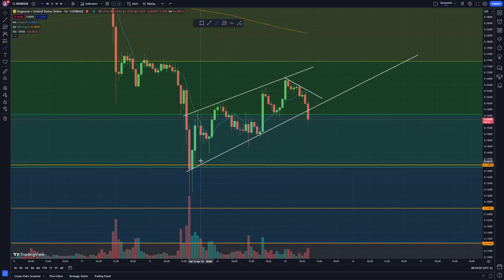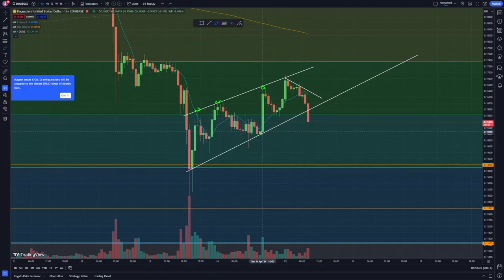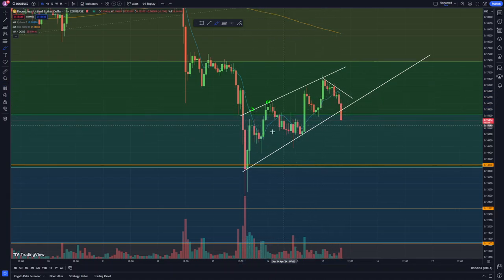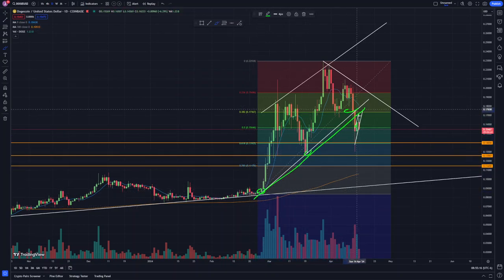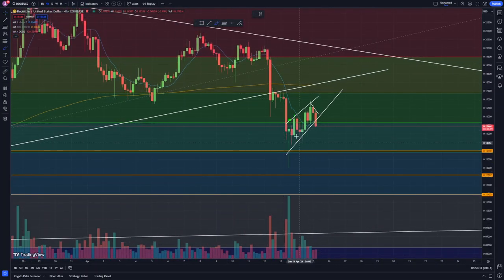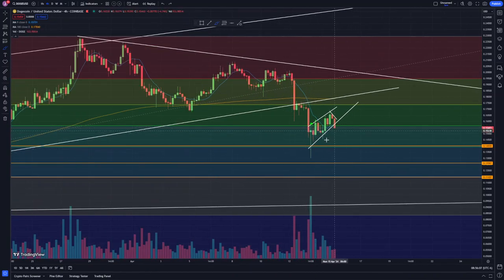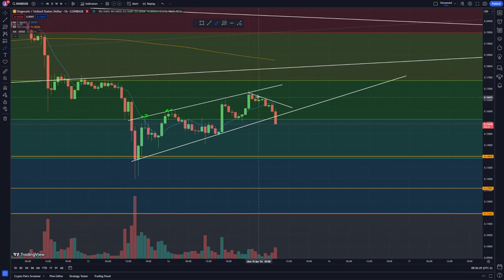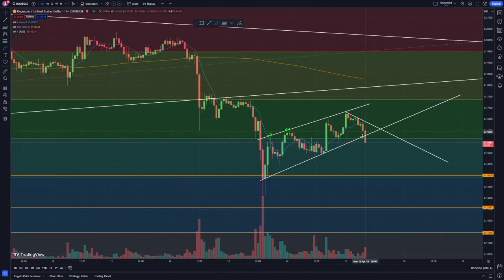Dogecoin Breaking Out To The Downside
Dogecoin was in a rising channel and is breaking that right now.